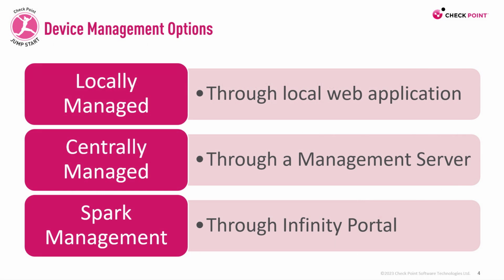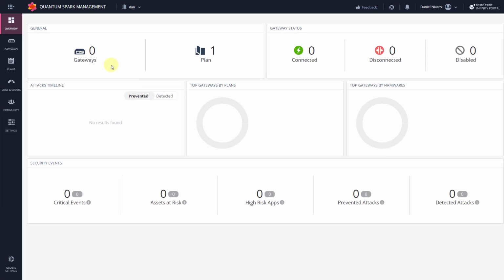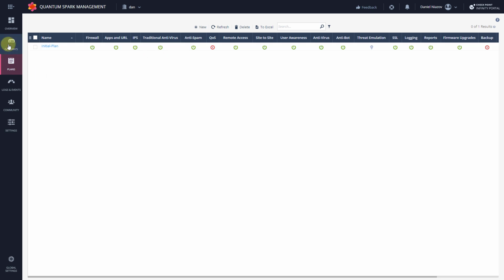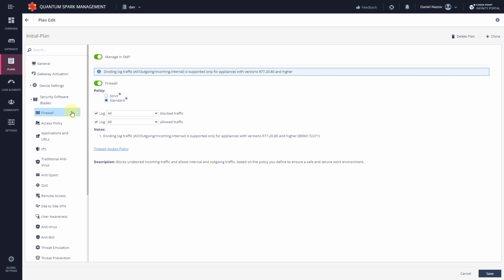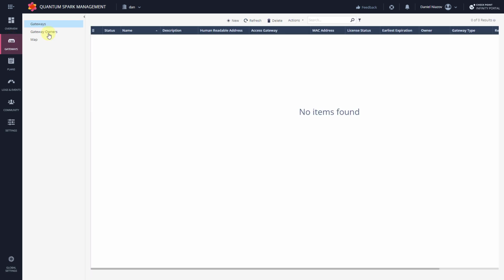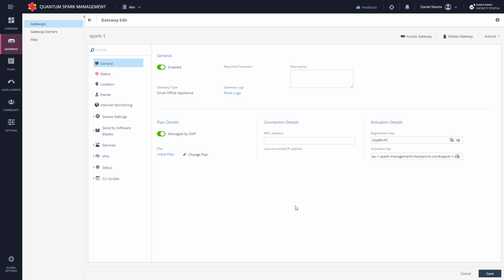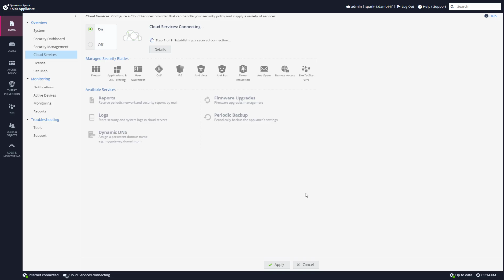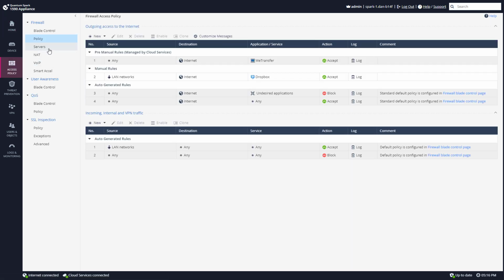Check Point Jump Start: Quantum Spark – 10- SMP